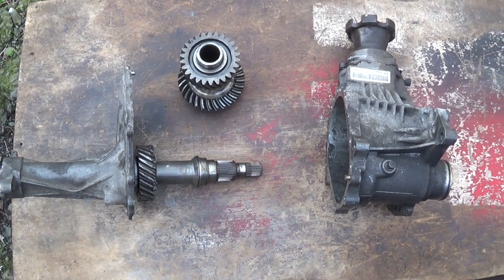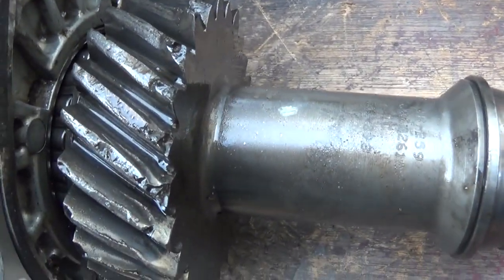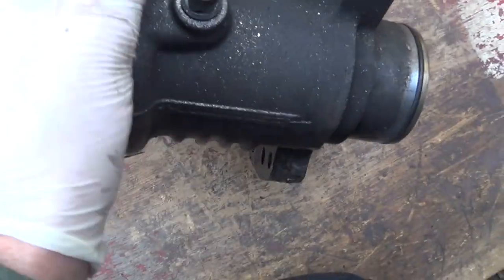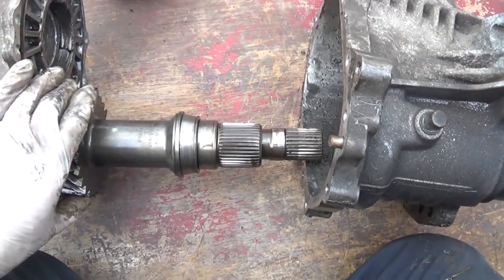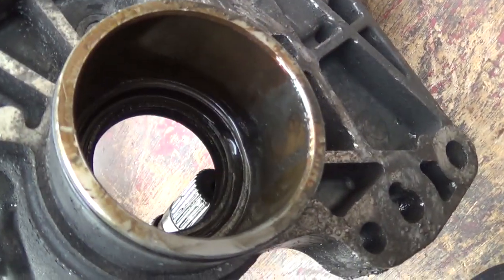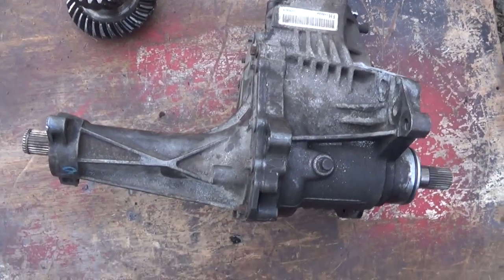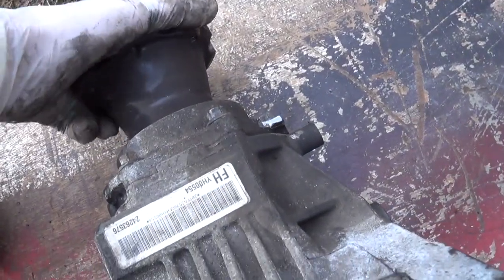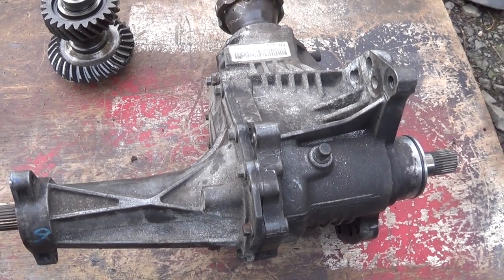Vauxhall Antara Transfer Box easy fix.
Repairing this Vauxhall / Opel transfer box is expensive, but this is a way of removing the damaged internals and converting the vehicle to two wheel drive.